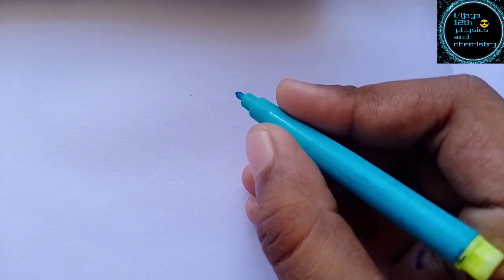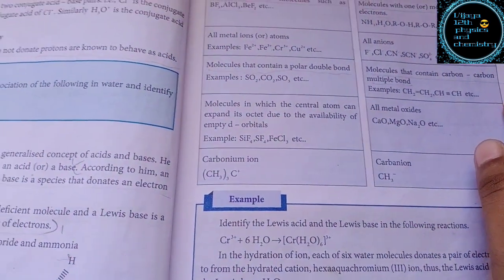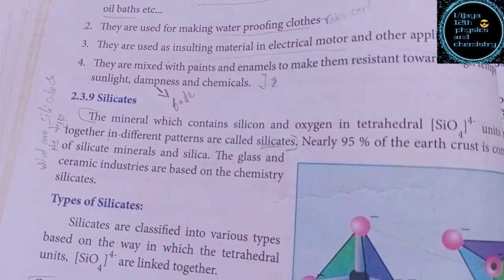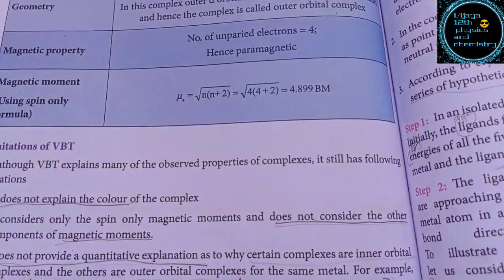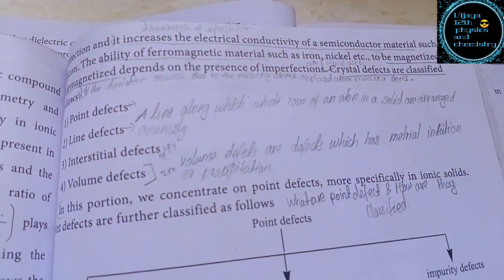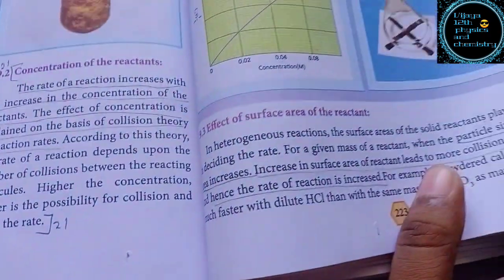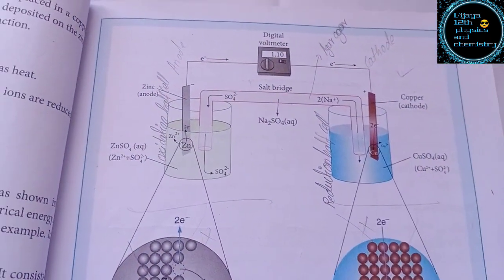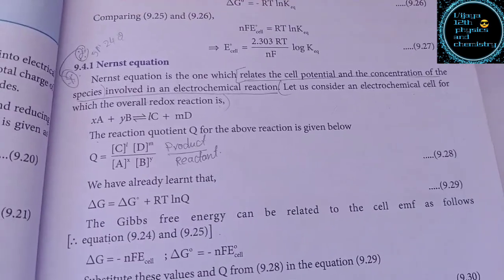TN 12th new syllabus Chemistry | How to prepare for Chemistry public exam and important interior que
For Tamil Nadu 12th new syllabus

This is the channel  were page vice question with answers and 1marks  for 12th Tamil, English, Maths, Chemistry, Physics, Biology are uploaded in this YouTube channels.
Students are asked to see this video to improve there mark📍.

FOR 12TH TAMIL AND ENGLISH SUBJECTS

Vijaya 12th Tamil & English channel

FOR 12TH MATHS AND BIOLOGY

Vijaya 12th maths and biology channel

FOR 12TH PHYSICS AND CHEMISTRY

Vijaya 12th physics and chemistry channel